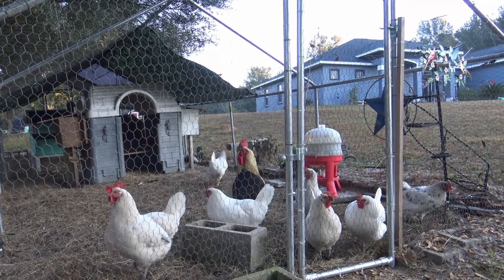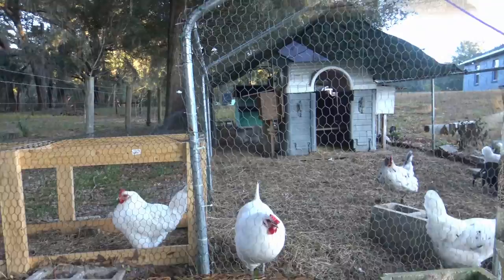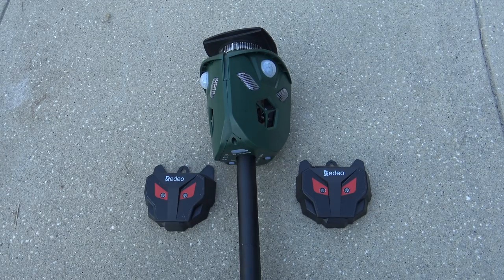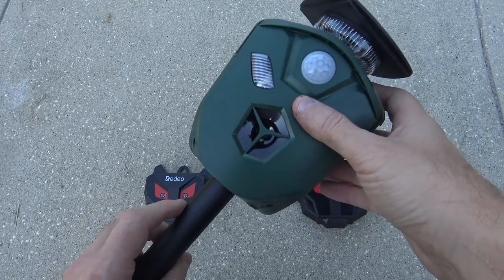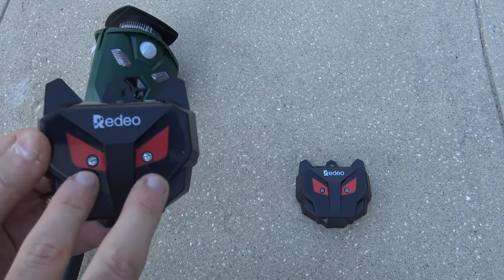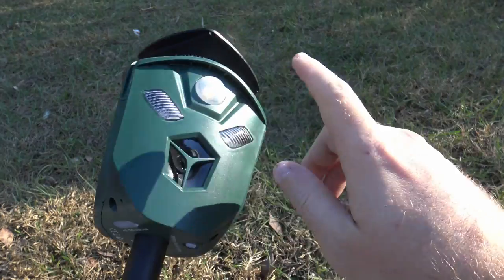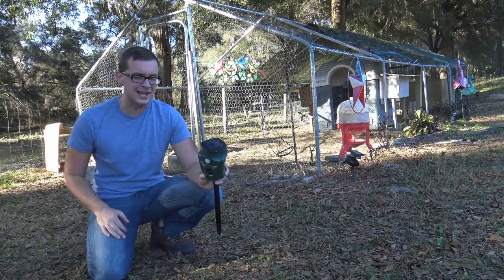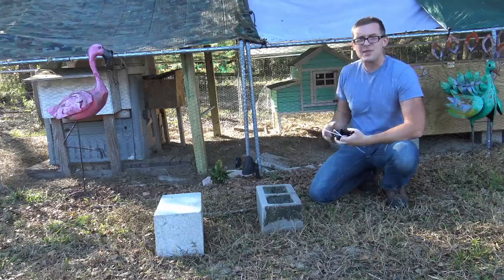Predator Proof Your Chicken Coop With X Pest | Homesteading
Today we look at a few products used for predator proofing your chicken coop provided for review by a company called X-Pest. Both the nocturnal animal repeller and the sonic strobe repeller seem to do a good job, and of course with the bad luck we've had so far with our chickens, any extra help we can get for keeping them safe is a blessing!

Solar sonic strobe animal repeller